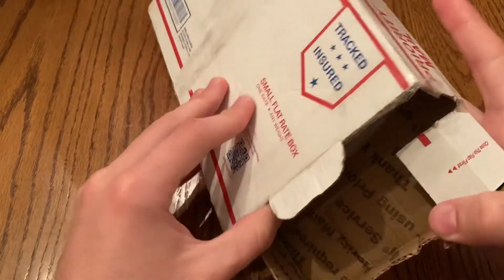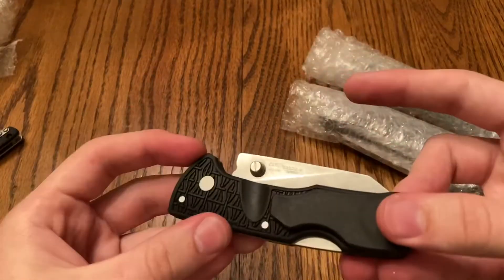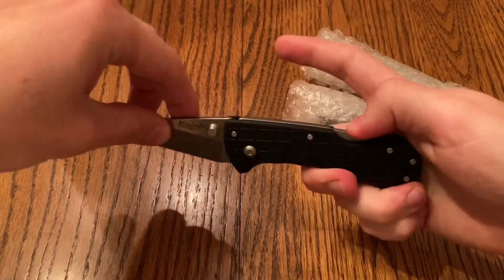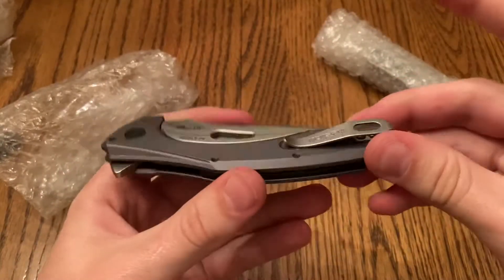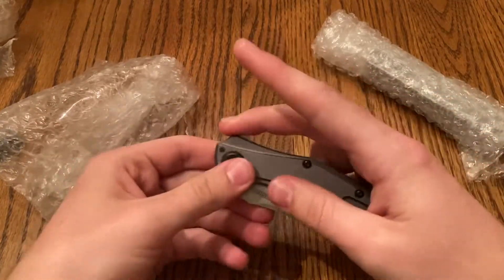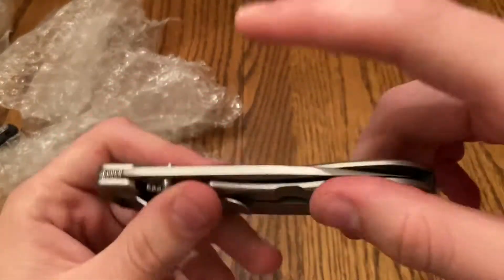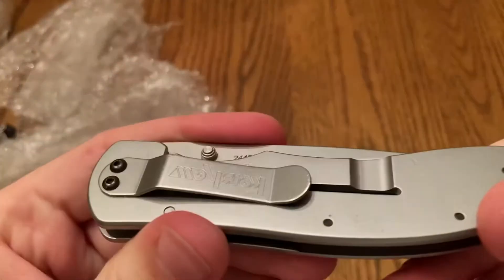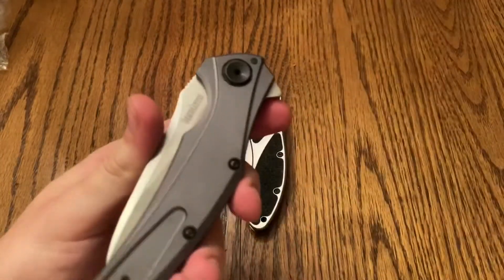Reddit Knives Unboxing (3/8) Part 2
Unboxing some more knives I got off r/knife_swap